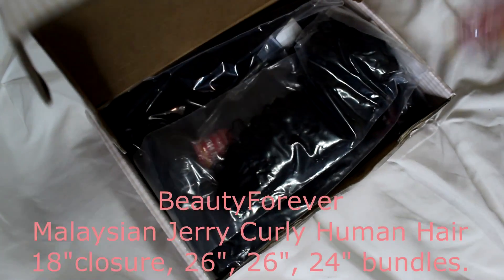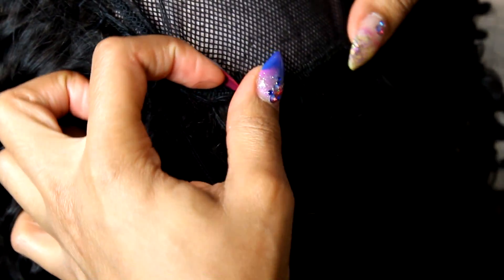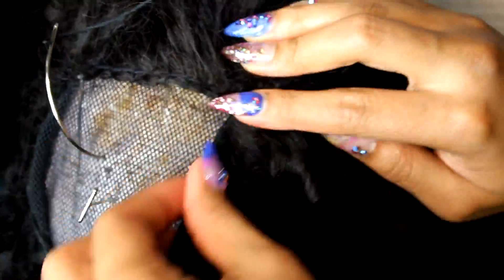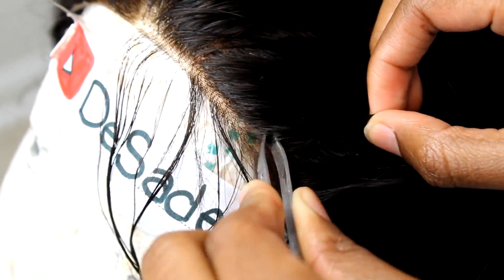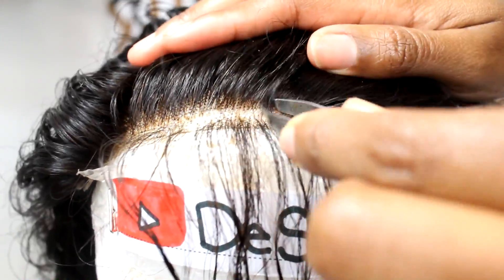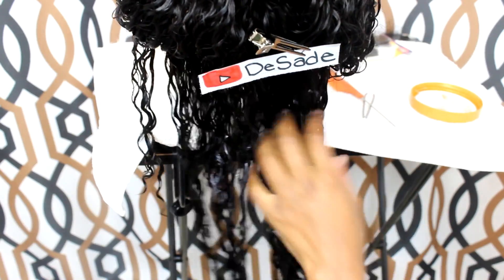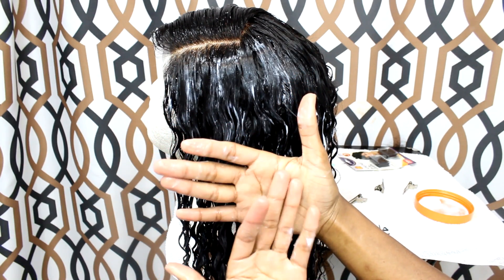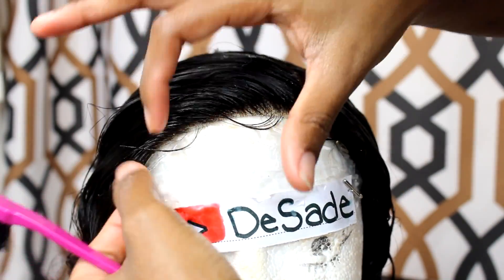Making a Closure Wig Start To Finish| Malaysian Jerry Curly Ft BeautyForever | DeSade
In this video you will see start to finish on how to make a lace closure wig. My sister constructed the wig and I customized and styled it. I am wearing an 18" closure, two bundles of 26inch and one bundle of 24inch. I double the longest length for fullness. If I had one bundle of 26inch, the ends would look thin and that isn't a look I'm going for. I will show you how I achieved the "wet look" to prevent my Malaysian Jerry Curly wig from frizzing, this look last ALL DAY. It is a great curly summer style suitable for date nights and pool parties! Please leave any questions about the hair in the comment section.

Wig constructed by allofdestiny (youtube, twitter, instagram)

Outro- Lil Greg "Come Up"
Get connected with Lil Greg on Instagram- Lilgreg901

INSTAGRAM: @__boon (that's two underscores)

This video is sponsored but my opinion is not, I stand behind my opinion 100%.

De Sade.